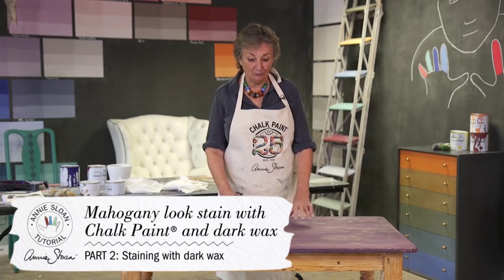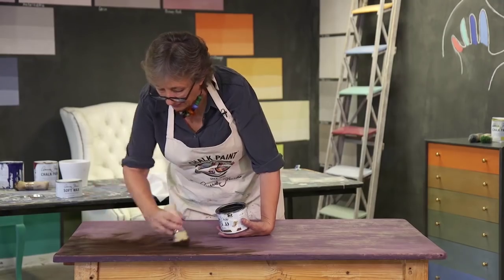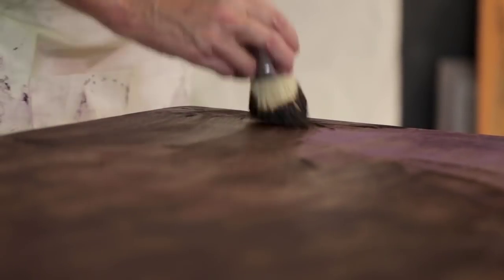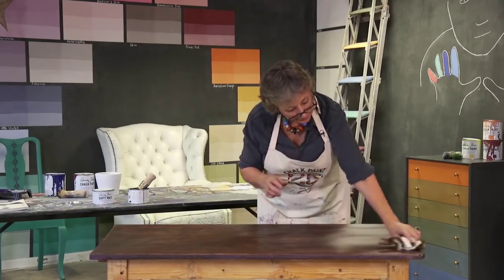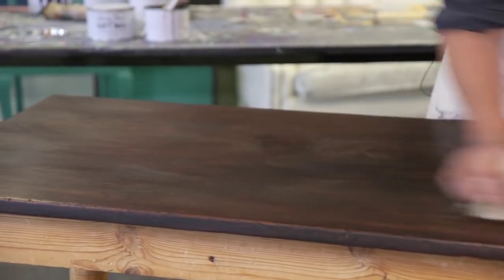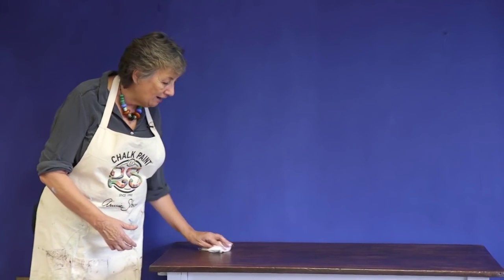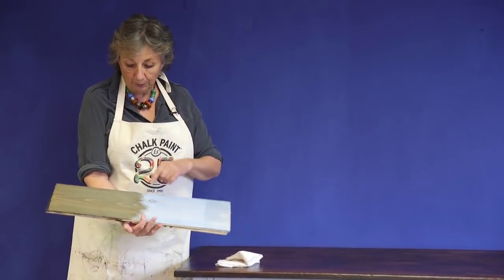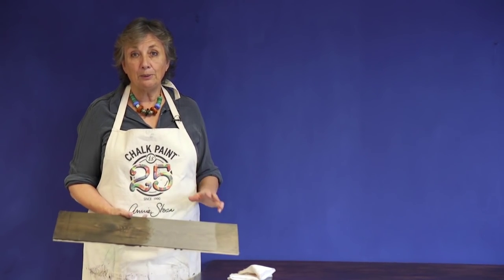Mahogany Look Project – Part 2: applying Dark Chalk Paint® Wax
Annie Sloan demonstrates how to create the look of rich mahogany, using her decorative paint, Chalk Paint® as a stain. In this second of two videos, Annie shows you how to use her Dark Soft Wax to finish the look.

Annie Sloan developed her unique and versatile decorative paint, Chalk Paint®, in 1990. She wanted to create one paint that could achieve several different techniques and finishes – from creating a textured chippy look to achieving a smooth modern finish, or even creating a wash. Annie's paint is non toxic, low VOC, and very easy to work with. There's no need to prime or sand before starting – you can just get stuck straight in to the fun bit!

CHALK PAINT is a registered trade mark of Annie Sloan Interiors Ltd in the US, EU, Australia and New Zealand.